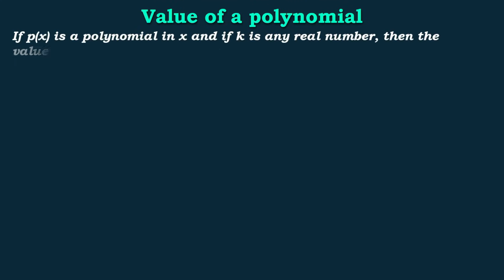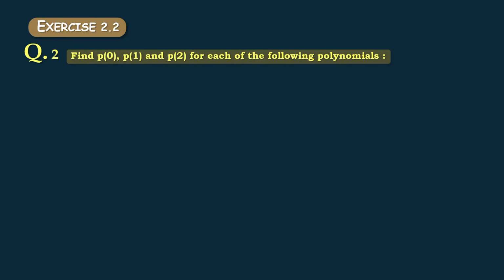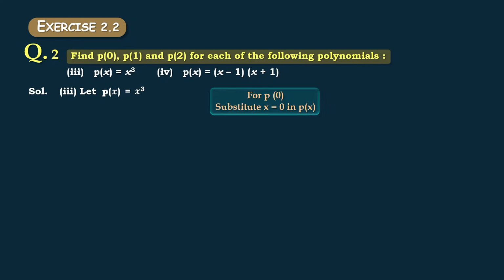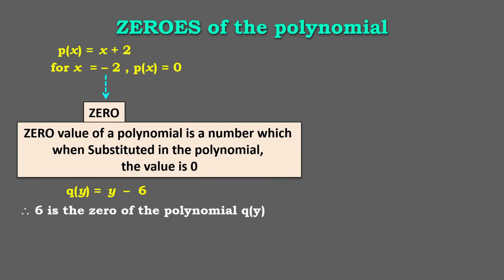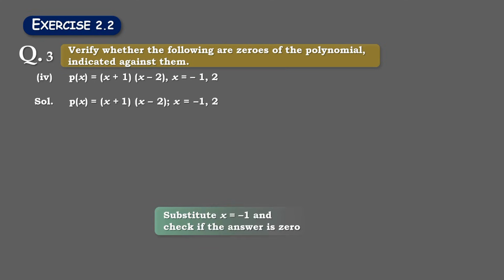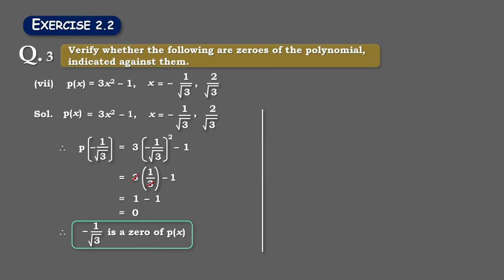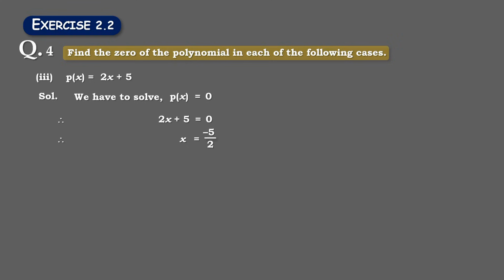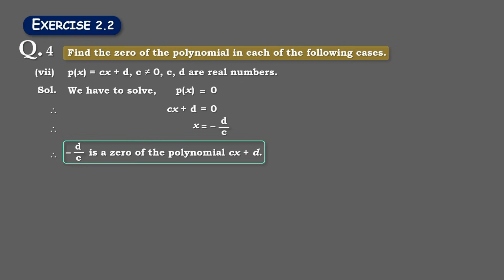CBSE Class 9 Mathematics Polynomials Explanation with Solved Problems (Part 2)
Class 9 Mathematics CBSE Explanation (By Sritoma Majumder)

✔️ Class: 9th
✔️ Subject: Mathematics
✔️ Chapter: Polynomials
✔️ Topics Covered In This Video (By Sritoma Majumder): In this video you will get detailed explanation with voiceover on Polynomials for CBSE Board Class 9(Mathematics).

CBSE Grade 9 Mathematics Polynomials Explanation with Solved Problems (Part 2) is a comprehensive learning video designed to help students understand the fundamental concepts of polynomials in a clear and simple manner. This lesson covers the definition of polynomials, terms, coefficients, constants, degree of a polynomial, and different types of polynomials with well-explained examples. Each concept is supported with solved problems to build confidence and improve problem-solving skills. The content is fully aligned with the CBSE syllabus and focuses on exam-oriented understanding. This video is ideal for concept clarity, revision, and building a strong foundation for advanced algebra topics.